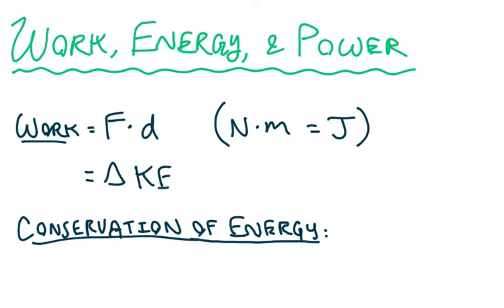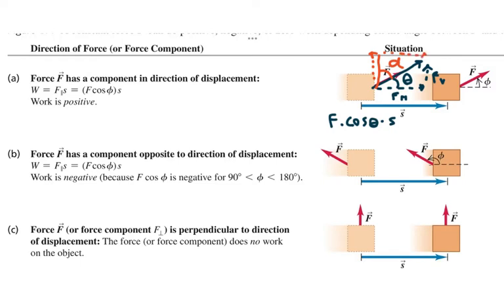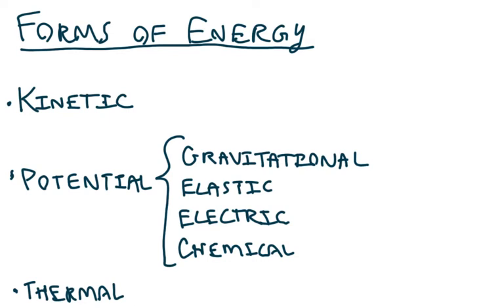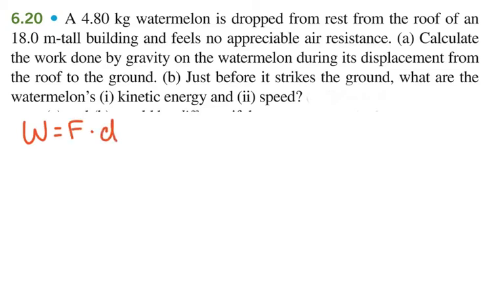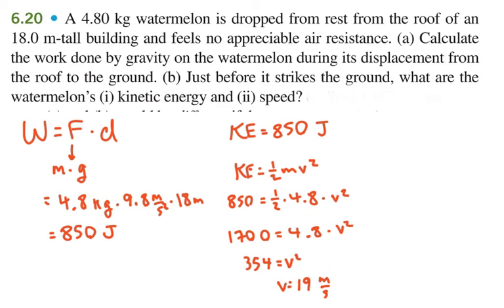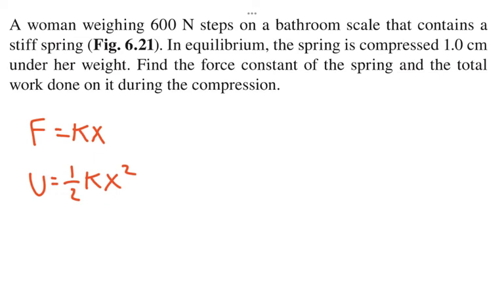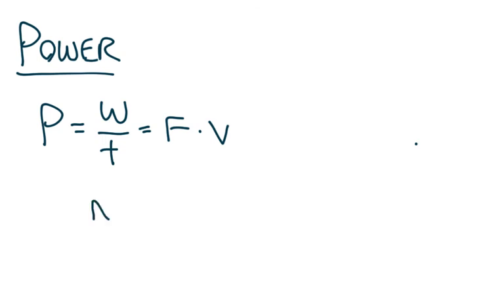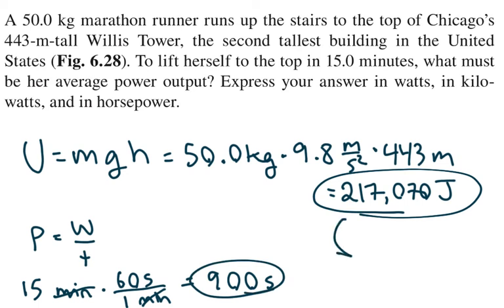Work, Energy, & Power